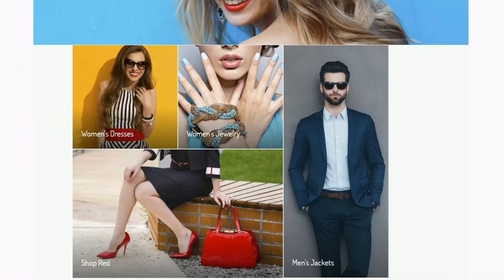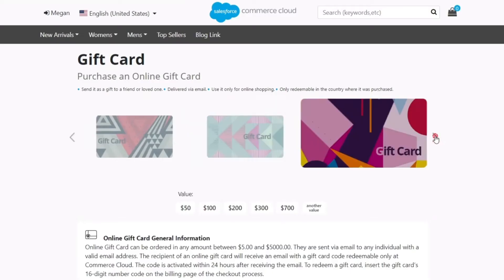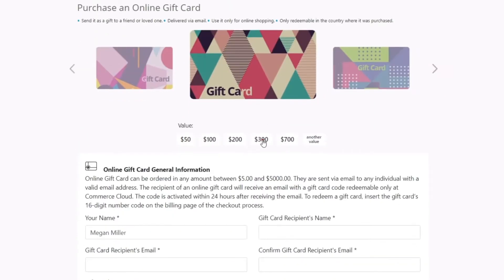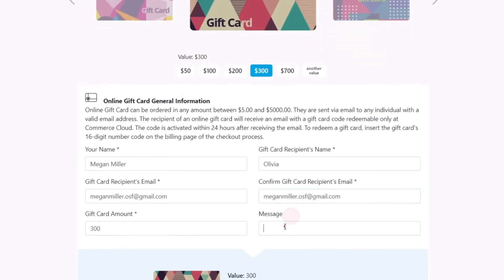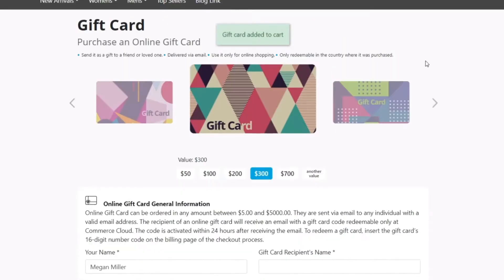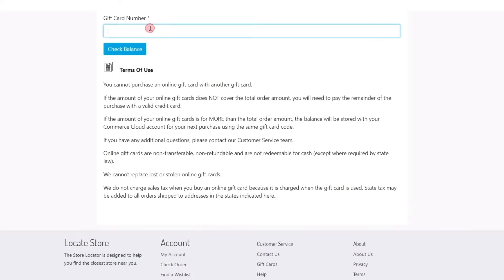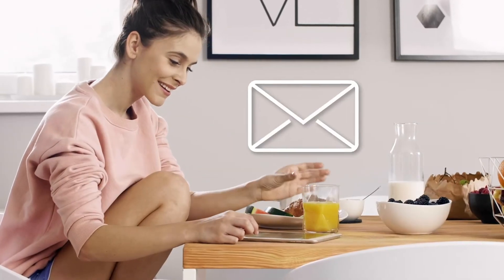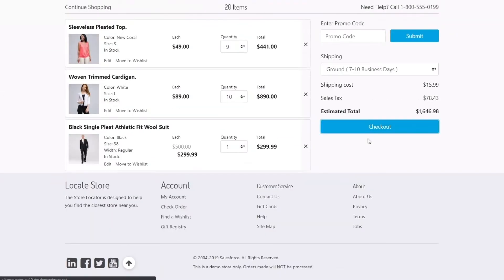eGift Card - OSF Digital's Online Gift Card Cartridge for Salesforce Commerce Cloud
eGift Card is a cartridge created for merchants using Salesforce Commerce Cloud Storefront Reference Architecture (SFRA). The product offers an easy way for customers to buy online gift cards in the amount they choose for their friends, loved ones, colleagues, or business partners.